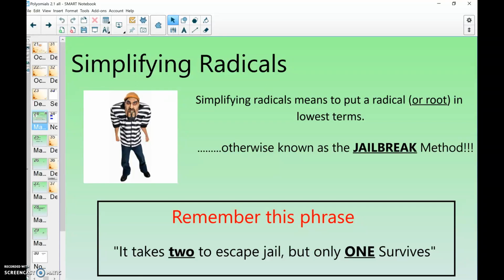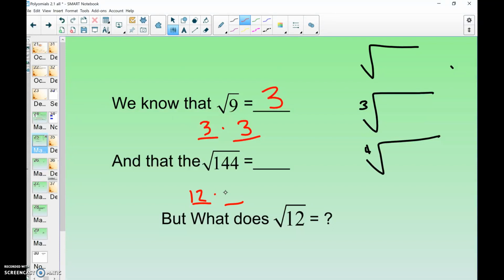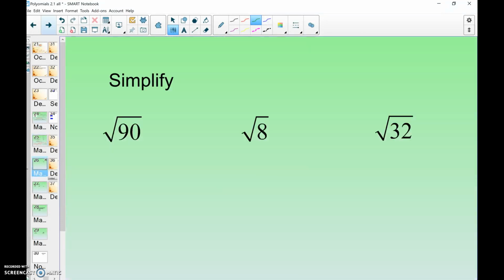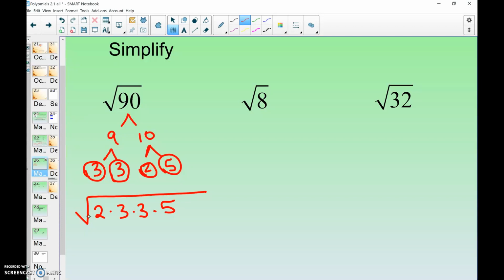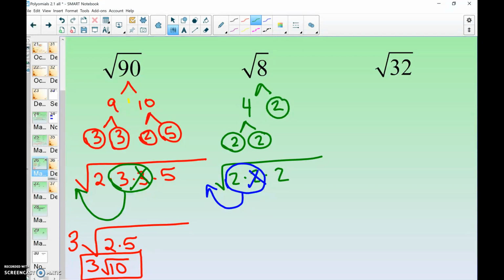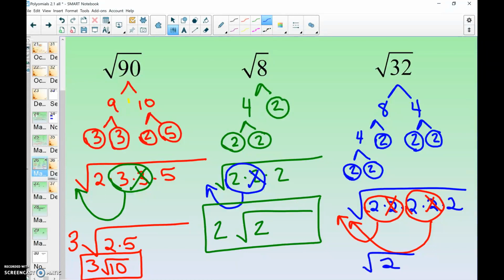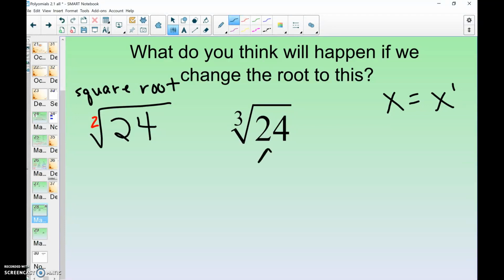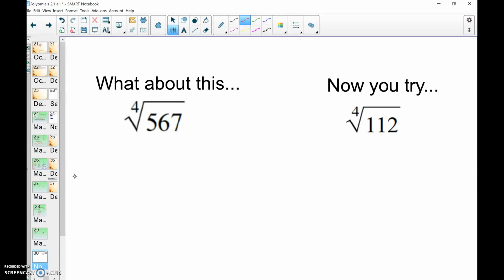Unit 2.1 Day 8 - Simplifying Radicals (Jailbreak Method)